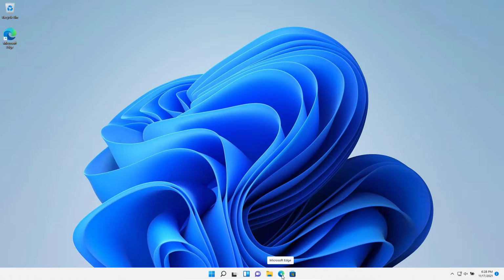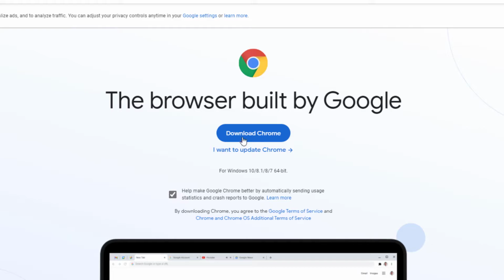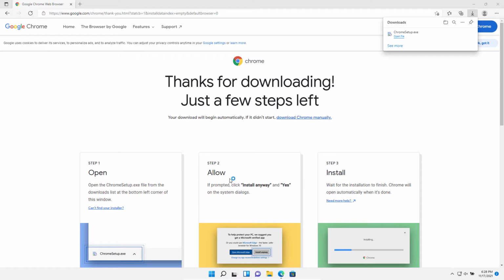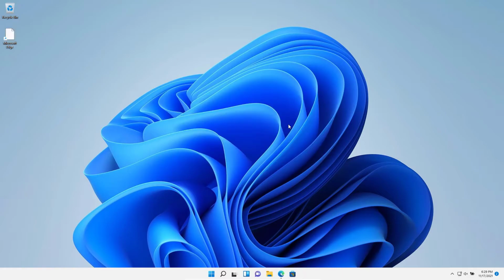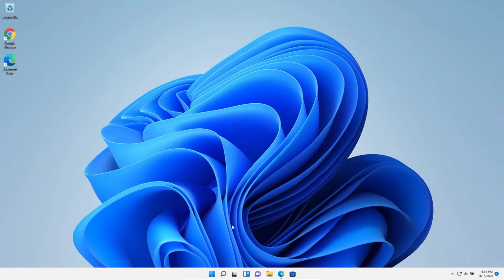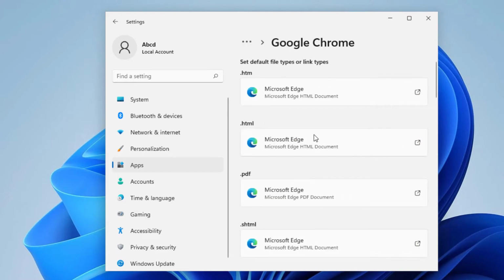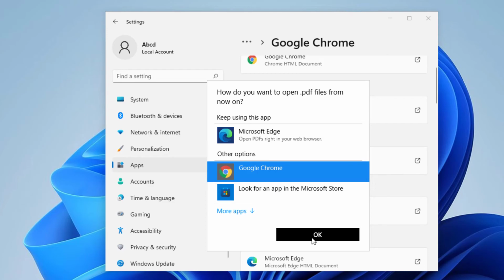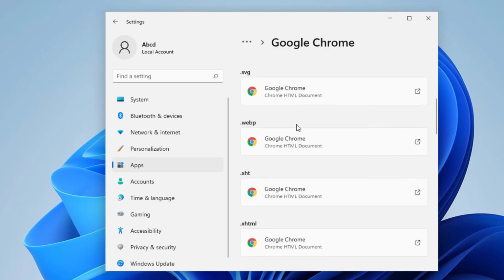How To Download & Install Google Chrome Browser in Windows 11 & Windows 10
In this video you will learn to download and install Google Chrome Browser in Windows 11 PC and Windows 10 PC. This method is same for both Windows 11 and Windows 10. Windows PC comes with Edge browser as default browser but if you don't like Edge browser, you can download and install Google Chrome on your PC.

If you would like to learn how to make Google Chrome default browser on Windows 11 watch this video.